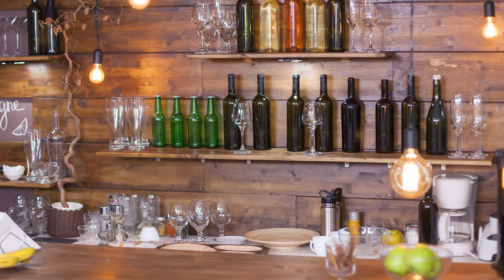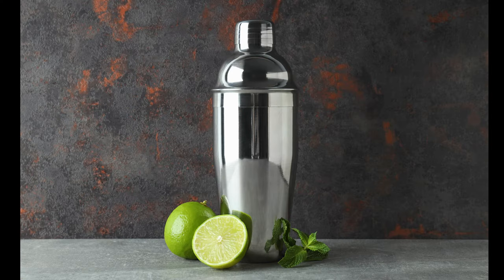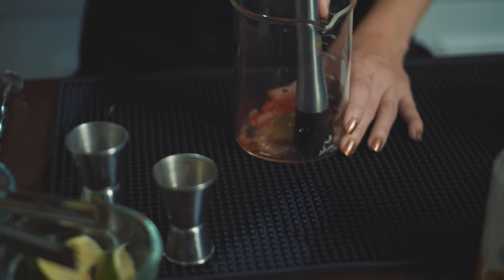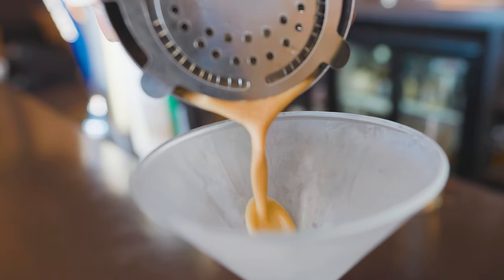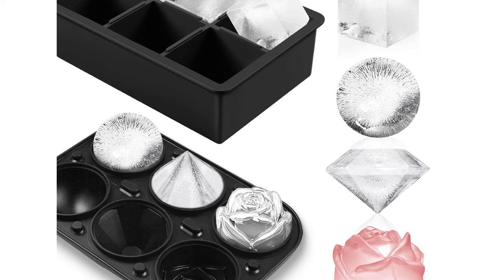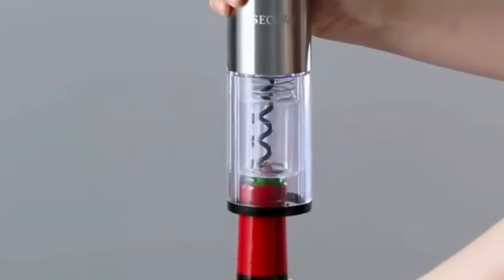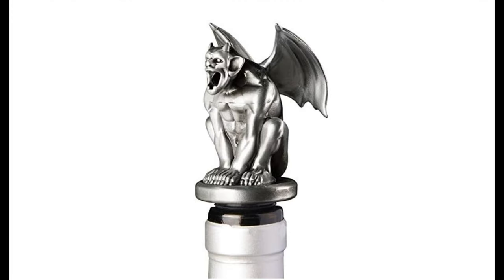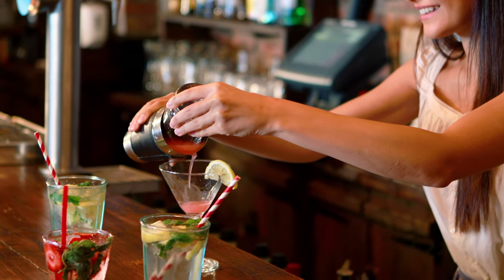Ten Bar Accessories Every Home Bar Should Have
Best Bar Accessories

These are the top ten accessories every home bar should have. These are the basic tools to really make your home bar stand out. When entertaining guests, you need to be prepared to serve a beer, glass of wine, spirit or cocktail. These tools will make it look like you're a professional bartender and know what you're doing.

Here are links to each product mentioned in the video.

Cocktail Shaker

Bar Spoon

Ice Molds

Cocktail Picks & Skewers

Electric Wine Opener

Wine Aerator Toppers

Glassware
Beer Mugs
Red Wine Glasses
White Wine Glasses
Champagne Glasses
Margarita Glasses

Thank you for your support!  This channel covers random (but interesting) topics.